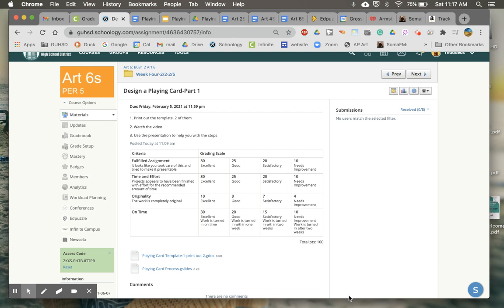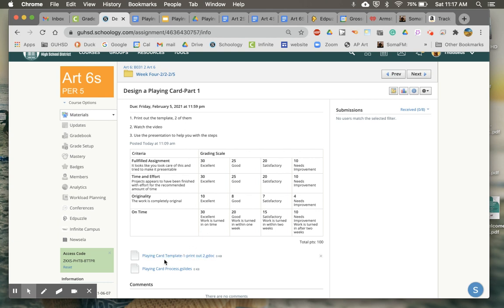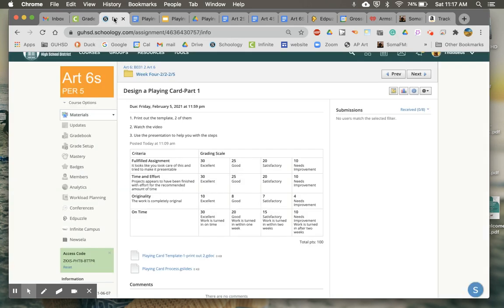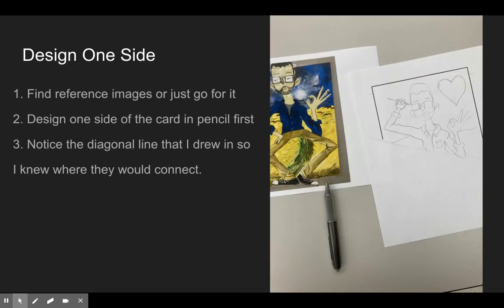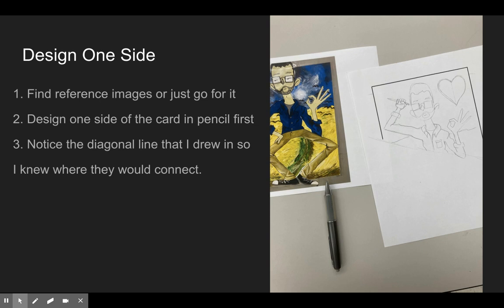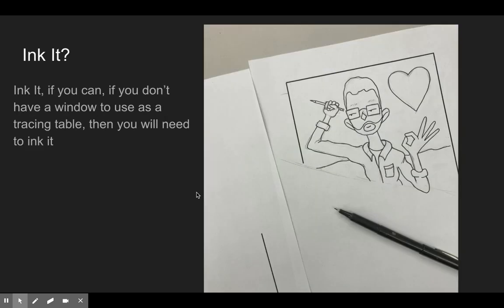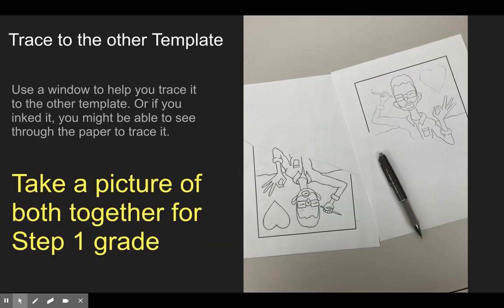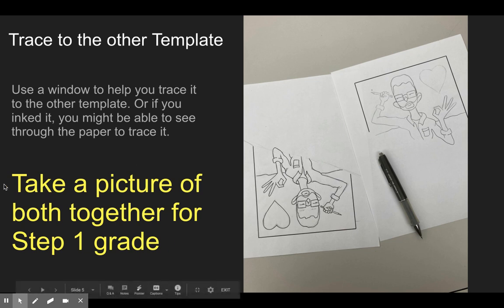intro playing card part 1